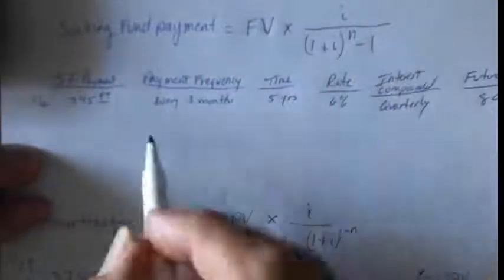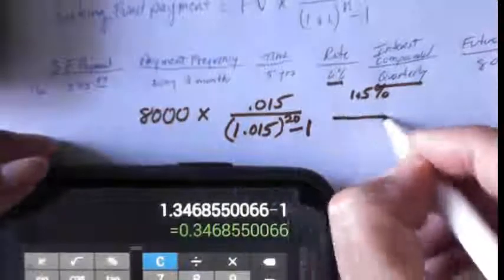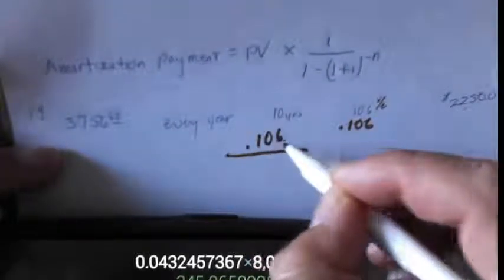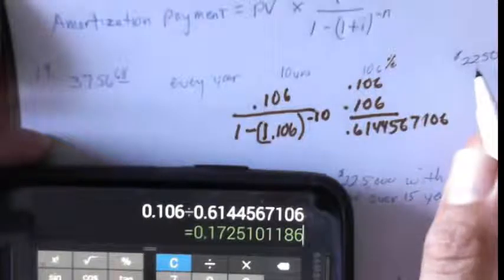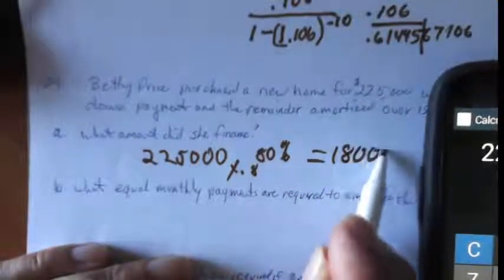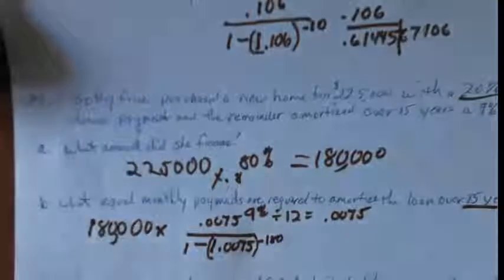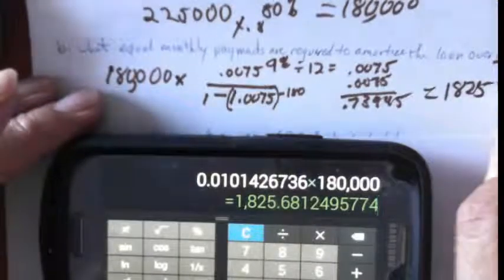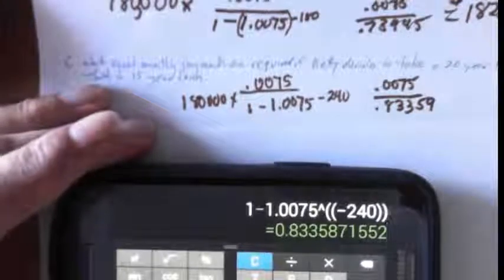Chapter 12 Section 3 SP